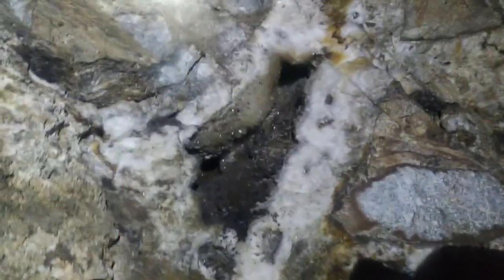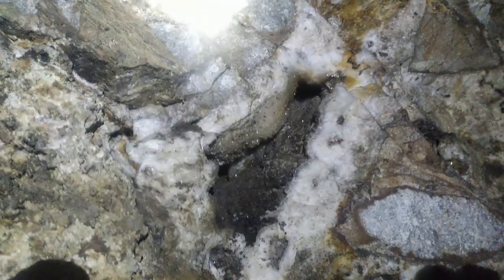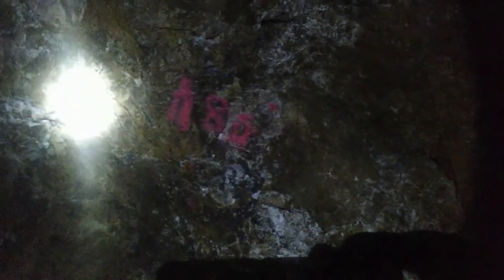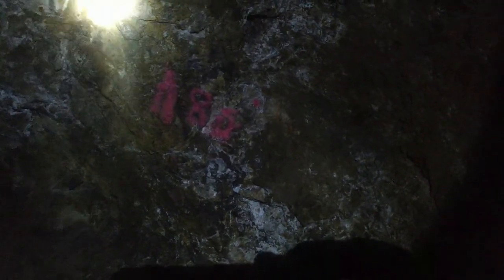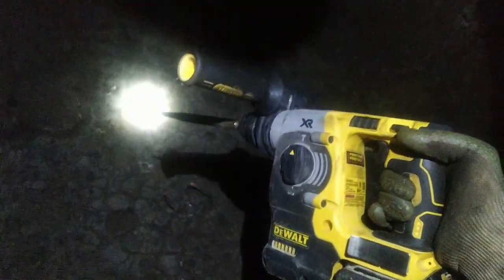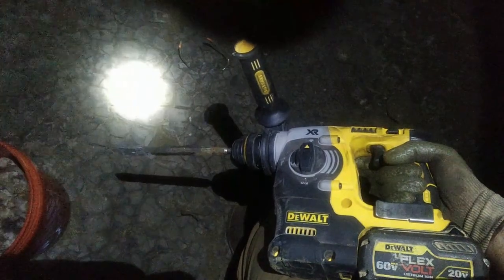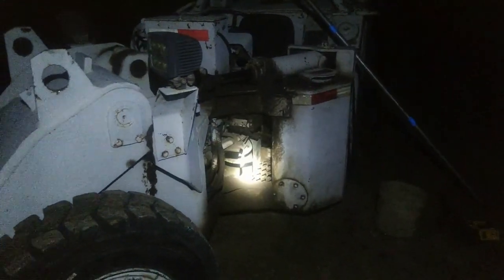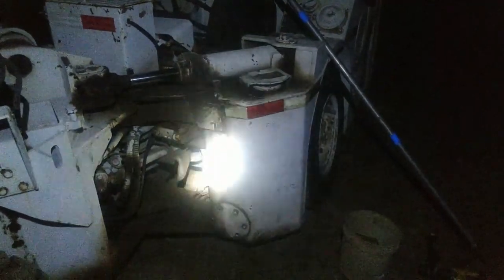Water Scrubber & Muckpile Sampling: Hard Rock Gold Mining Episode 7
Apparently, Murphy Oil Soap works fantastically as a scrubber additive! A Colorado miner taught me that trick.

Today's goals were to sample two muckpiles left underground on the Magazine level, as well as the drift face. If these muckpiles exhibit economical grades (as the ore is already mined, our direct costs are limited to loading, shipping, and processing), they're a happy windfall.

The brecciated andesite that is beginning to appear in the back at the face leads me to believe that the drift is skimming the top of the ore zone, which may well extend at depth. Our planned drive on the 130 level will eventually come up under the Magazine workings, facilitating mining of any down-dip ore. Just another reason for us to keep working!